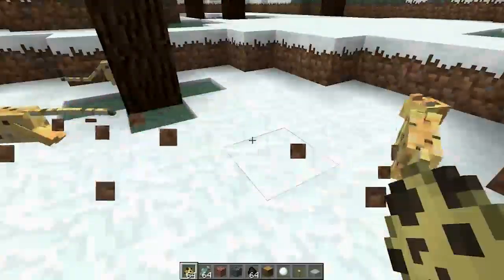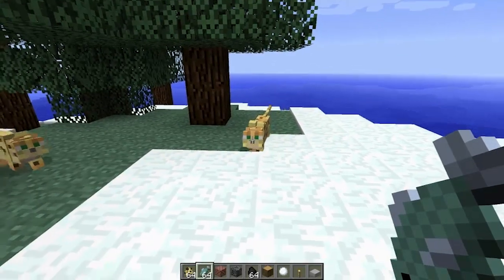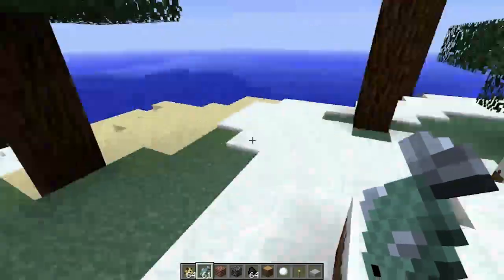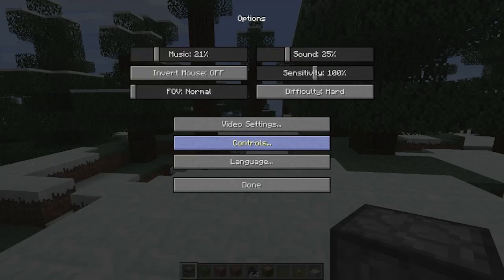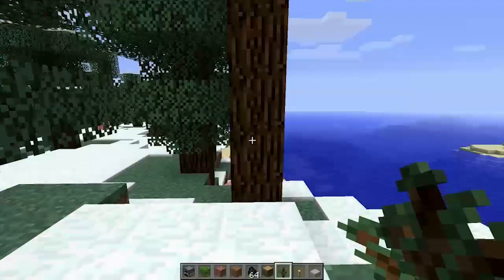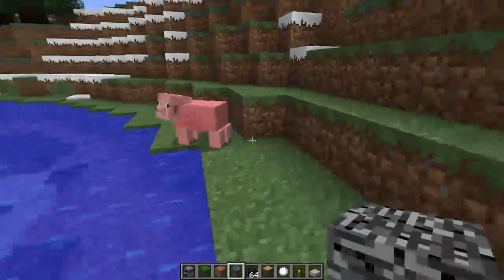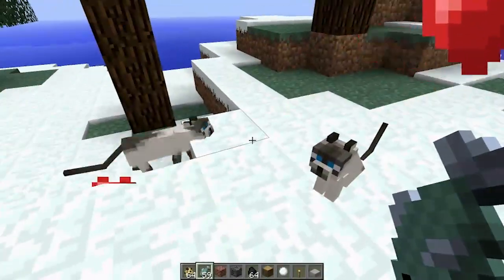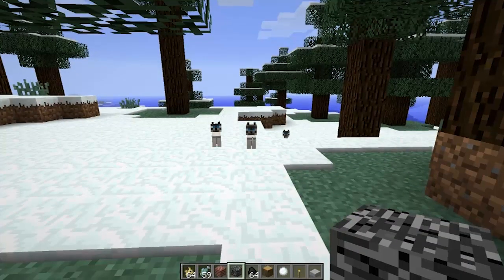Minecraft 1.2.5 Pre-Release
If you enjoyed this video, please consider showing your appreciation with a small donation!